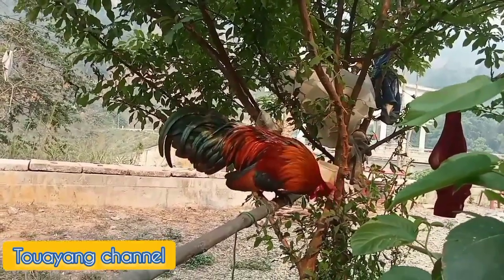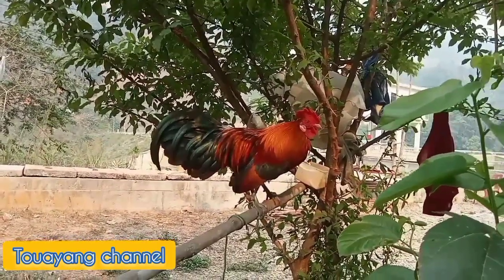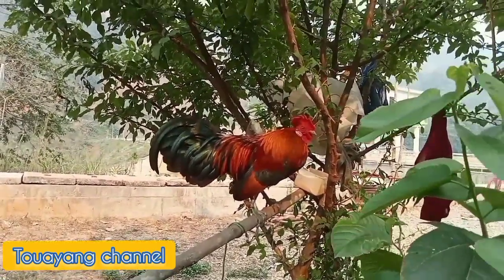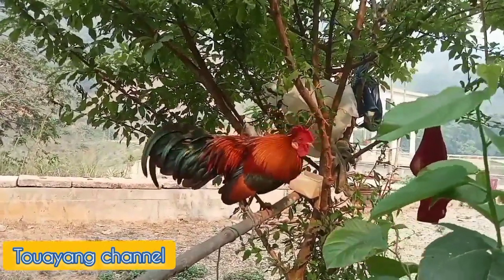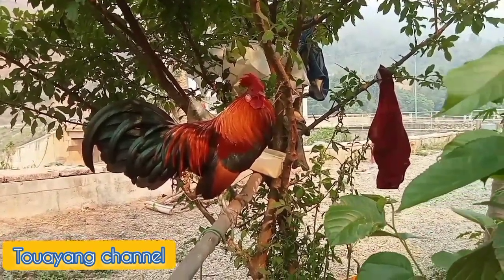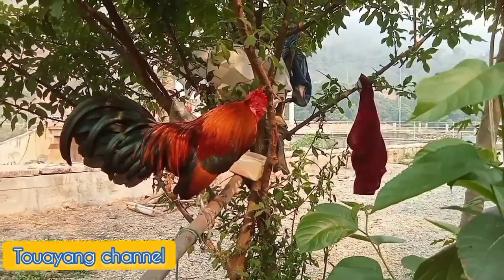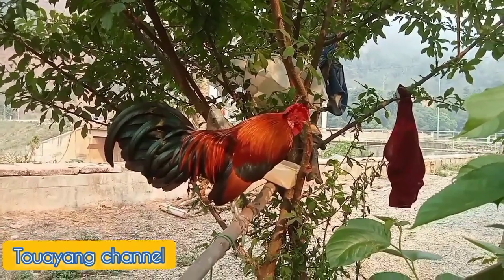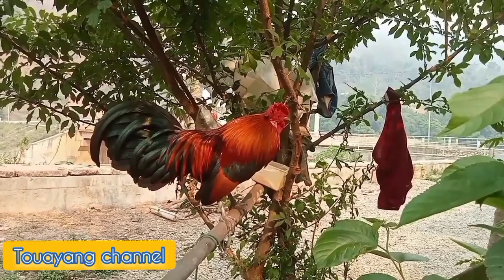เสืยงไก่ต่อมาดี